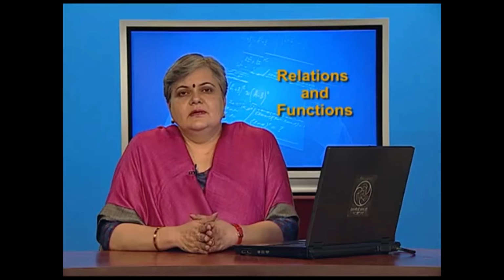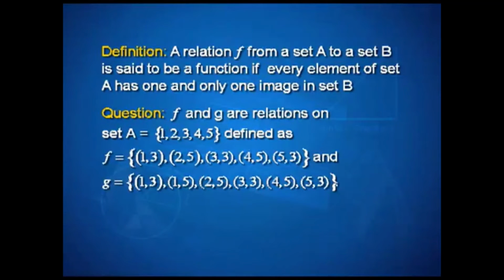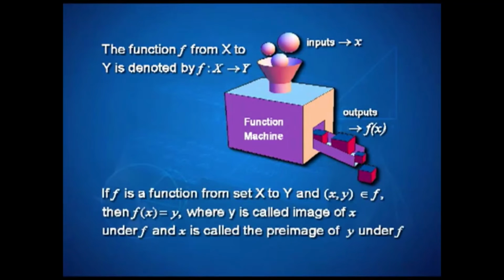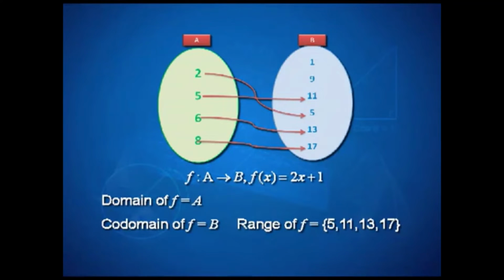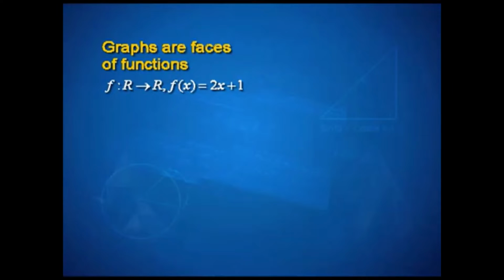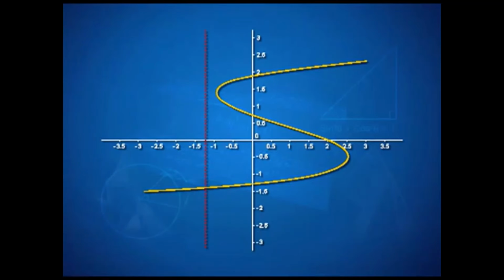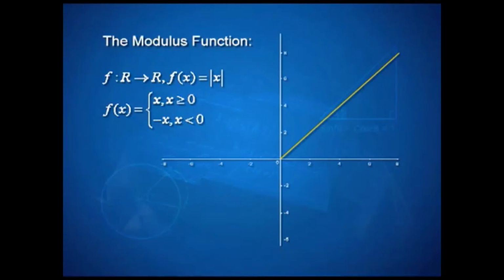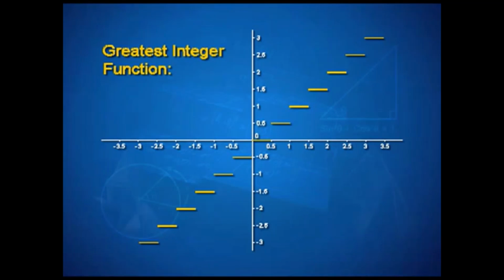RELATIONS AND FUNCTIONS